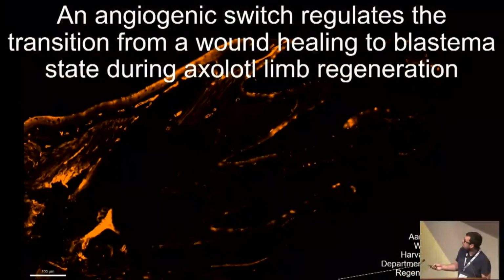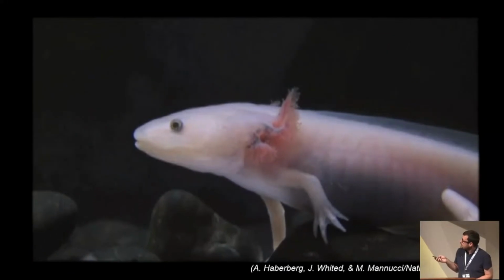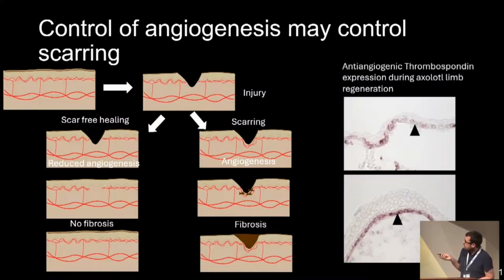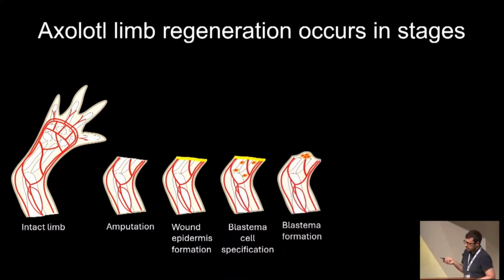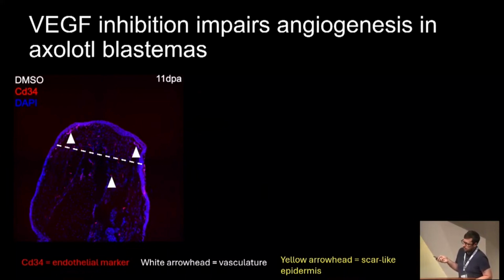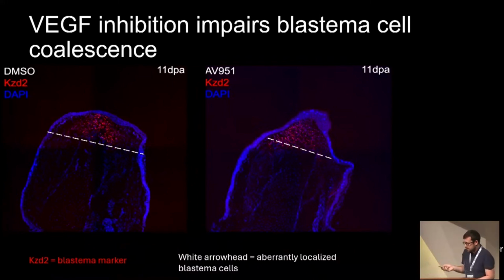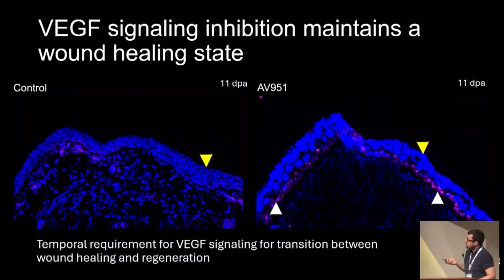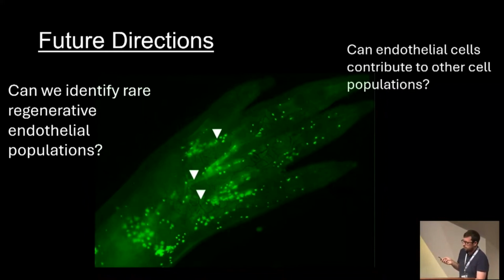TRANSITION FROM A WOUND HEALING TO A BLASTEMA STATE DURING AXOLOTL LIMB REGENERATION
Talk by Aaron Savage, Harvard University, Cambridge, USA of America at the 23rd HFSP Awardees Meeting (17-19 June 2024, Washington DC, USA)

Abstract
The ability to therapeutically treat limb loss is a key goal of regenerative medicine. While mammals cannot naturally regenerate limbs, salamanders, including axolotls, are inherently capable of regrowing entire limbs. Limb regeneration requires the formation of a specialized wound epidermis and the subsequent formation of a blastema from activated stump progenitor cells. Blastemas contain multipotent cells which give rise to many of the tissues of the regenerated limb. How regeneration differs from wound healing which lacks blastema formation, such as mammalian wound healing, remains mysterious. The role of nerves and other cell types within the blastema is becoming well established, but how vasculature contributes remains unclear. Vasculature largely forms via angiogenesis, which is primarily mediated through vascular endothelial growth factor (VEGF) signaling. Here, we show that when VEGF signaling is pharmacologically blocked, amputated axolotl limbs fail to transition out of a wound-healing response, and blastema cells fail to coalesce to form a functional blastema despite being specified. Under these conditions, genes associated with wound healing and scar formation are upregulated. Together, these data indicate that angiogenesis may trigger the switch from a wound-healing program to a blastema-formation response, an essential feature of successful limb regeneration.